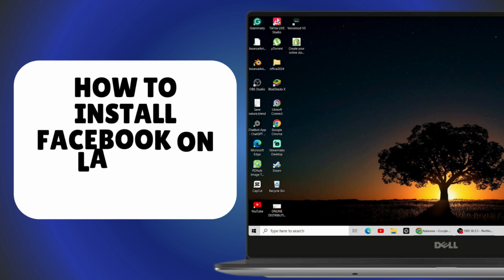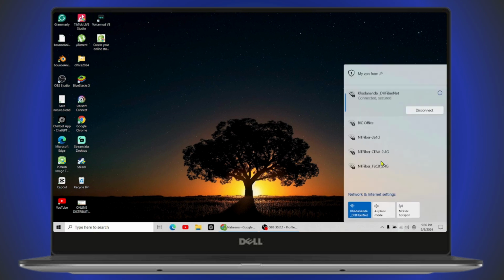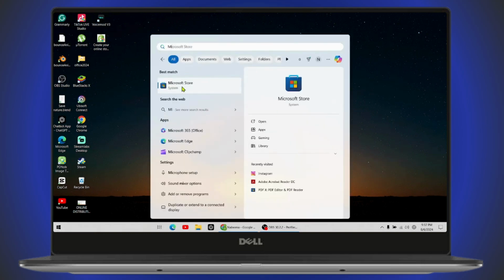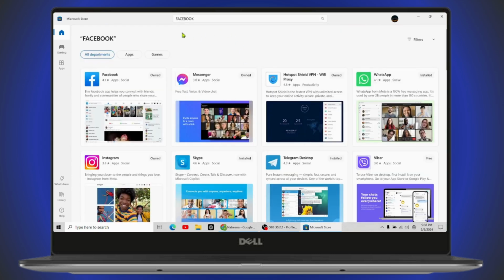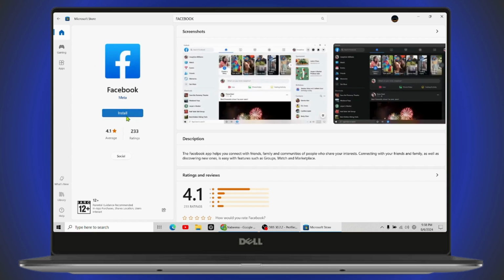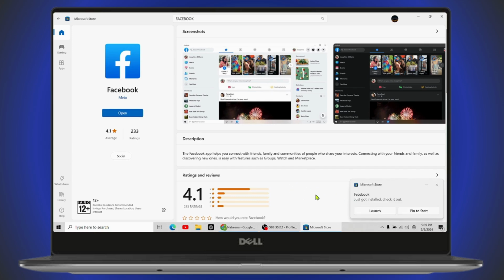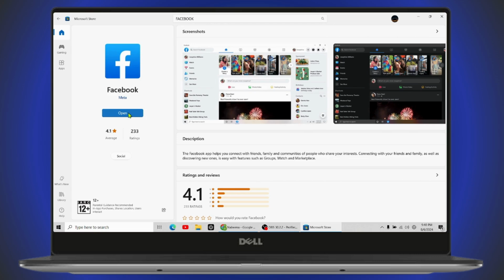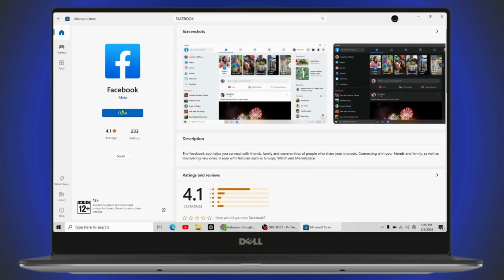How To Install Facebook On Laptop Windows 10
how to install facebook app on laptop
how to install facebook messenger on my laptop
how to put facebook on desktop
how to install facebook in pc
facebook messenger for pc
facebook messenger for windows 10

Welcome to our guide on installing Facebook on your Windows 10 laptop! In this video, we'll walk you through the steps to download and set up the Facebook app on your Windows 10 laptop, making it easy to stay connected with friends and family.

0:00 - Introduction
0:12 - Opening the Microsoft Store
0:24 - Searching for the Facebook App
0:36 - Downloading and Installing the App
0:48 - Logging In and Setting Up Your Account
0:58 - Conclusion